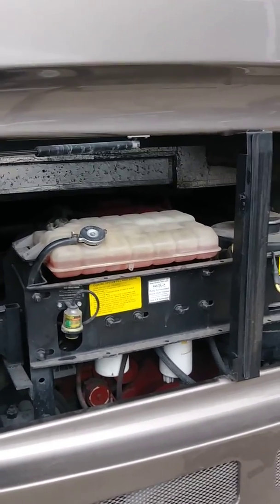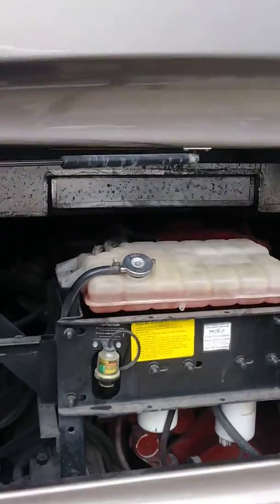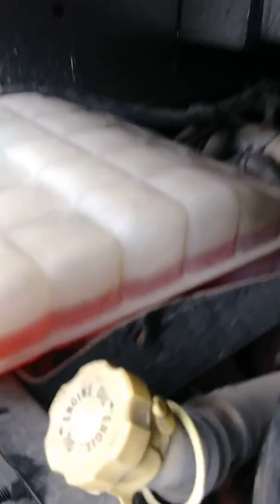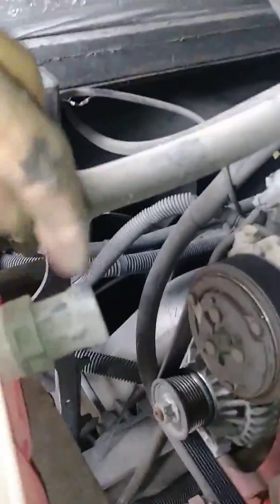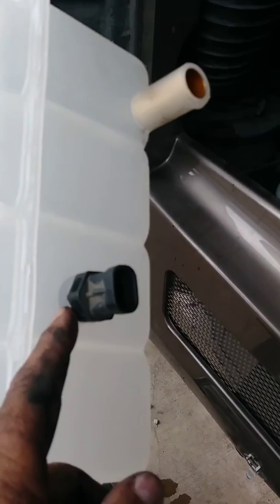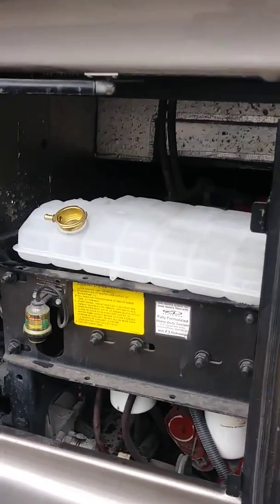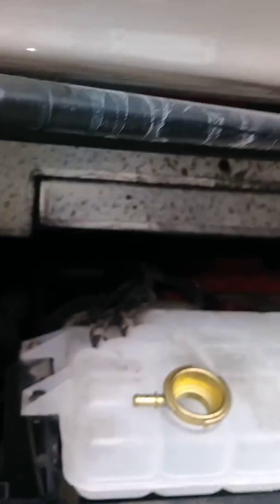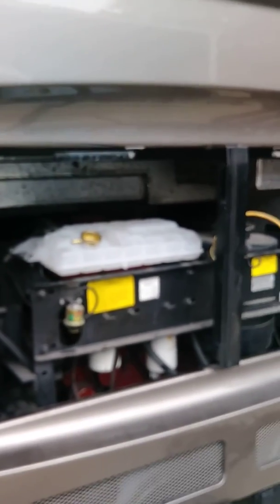TIFFIN REPAIR Radiator Reservoir 2008 Tiffin 425 Cummins engine side radiator